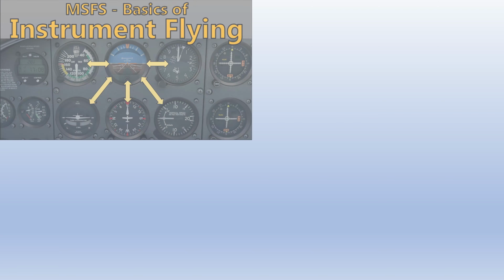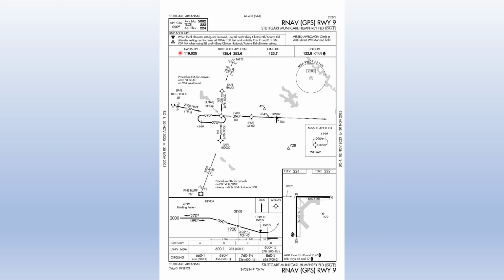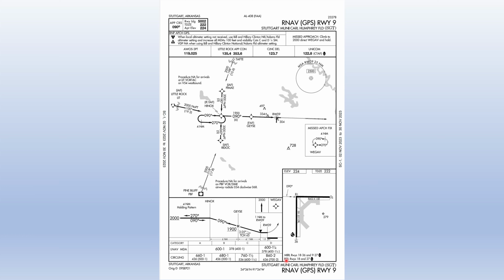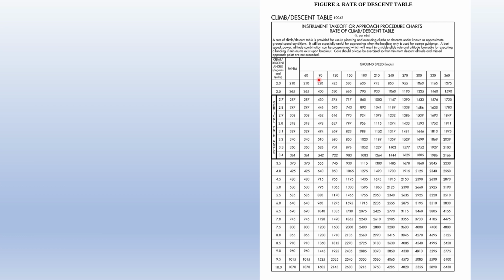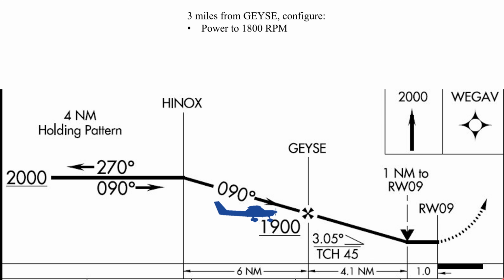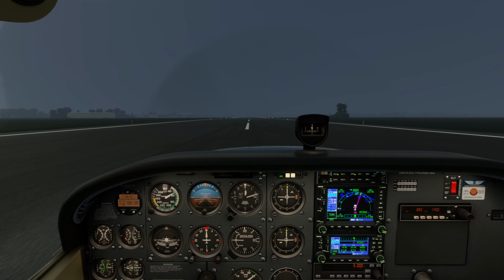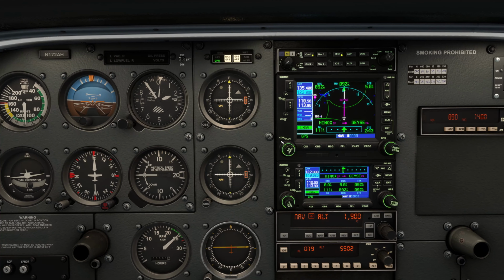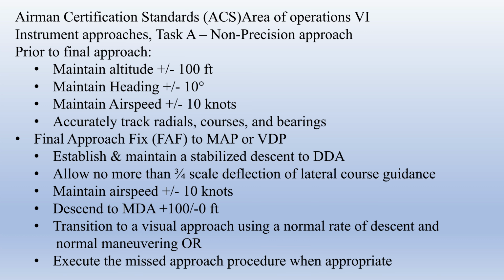MSFS Old school GPS approach tutorial (RNAV-GPS approach with no vertical guidance.)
This is our 5th video in our series on fly RNAV (GPS) approaches.  In this video we'll look at how to fly an RNAV (GPS) approach with no vertical guidance.  We’ll take a look at how these approaches work, how to fly them, and then we’ll go demonstrate flying one in the GNS 530 equipped analog Cessna 172 Classic.

All charts used in this video are available at SkyVector.com

For the basics of learning how to use the Garmin GNS 530 & 430, check out this playlist

For an in-depth look at how to descend on instrument approaches without vertical guidance, watch this video

For the basics of fly a Localizer approach (which is flown in the same was as this type of approach) watch this video

For all of the videos on flying the different types of RNAV/GPS approaches, check out this playlist

Chapters:
00:00 - Intro
03:47 - Flight briefing
06:05 - Approach briefing
15:38 - Approach technique
18:54 - Descent technique
29:54 - Final approach technique
32:39 - Flight setup
35:18 - Aircraft/GPS setup
39:20 - Takeoff/initial approach
45:01 - final approach segment
50:04 - Proficiency standards